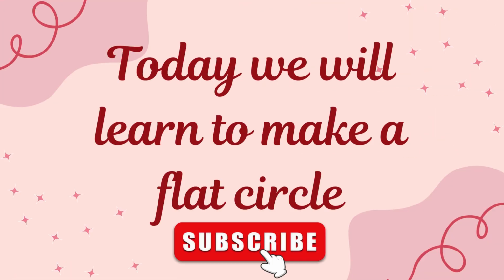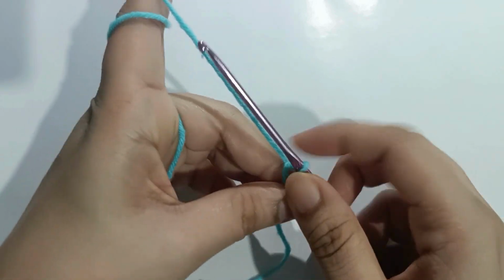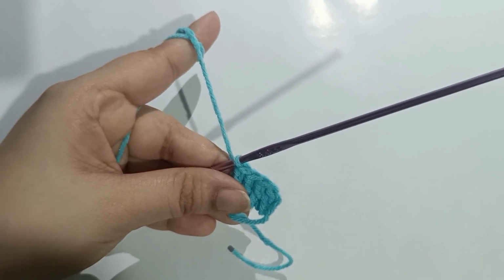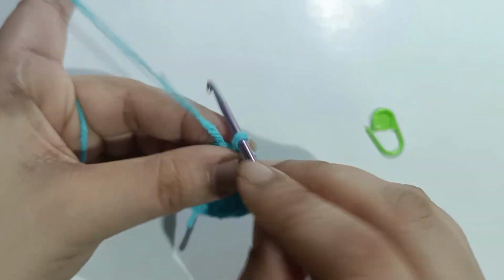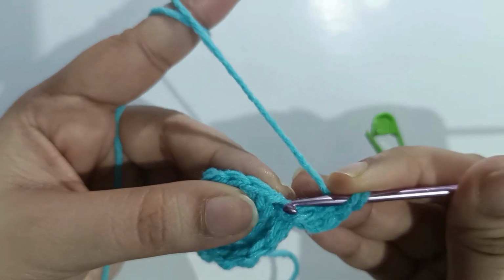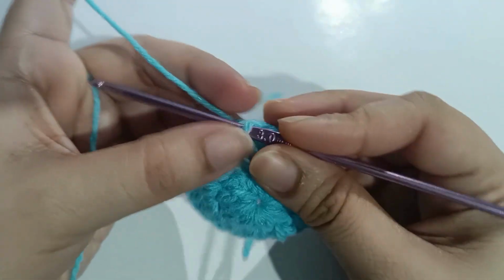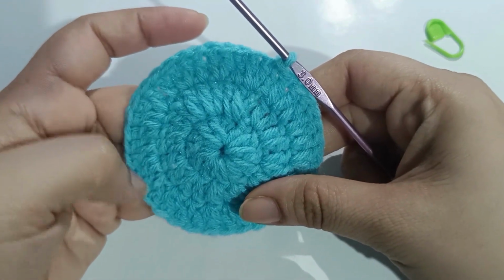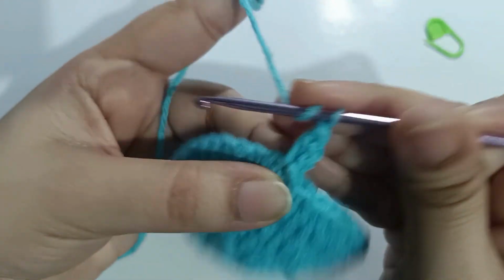How to crochet a Perfect Flat Circle - step by step Tutorial with tips and tricks for beginners...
INSTAGRAM cozyarn creations
This video is for learning crochet. To help to do better in ur crochet skills.. happy crocheting;)